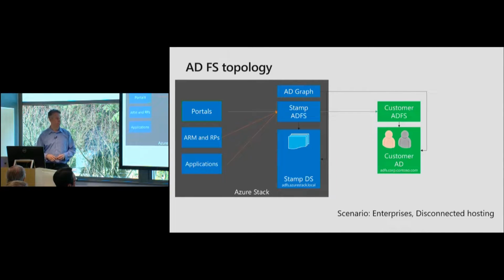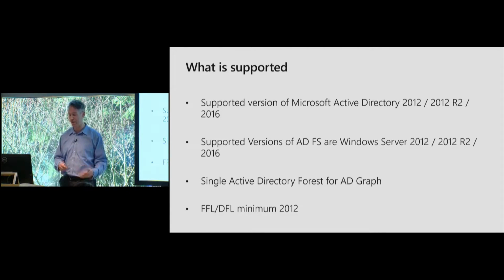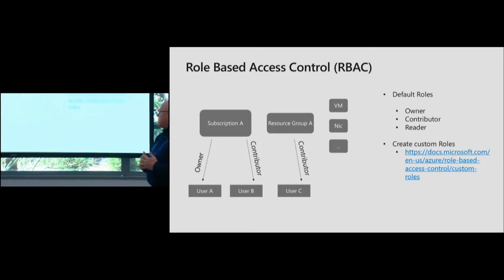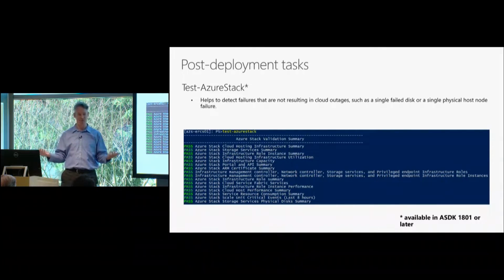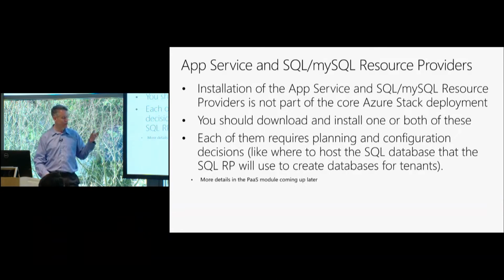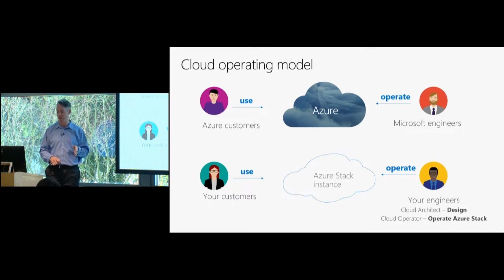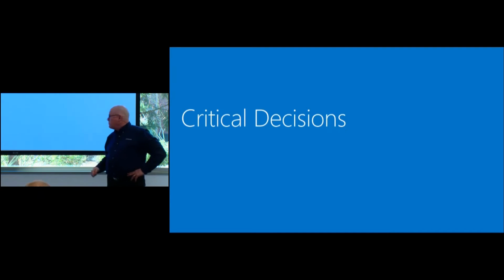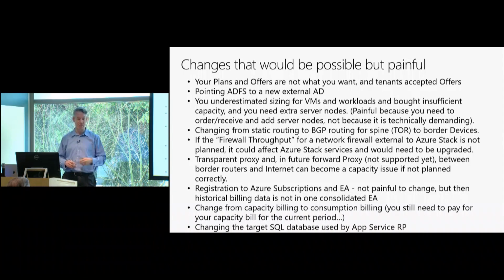M02d Azure Stack Integration